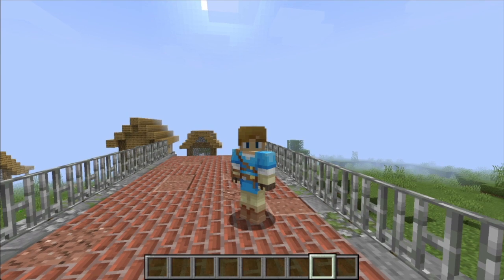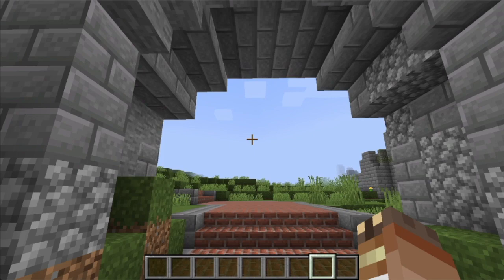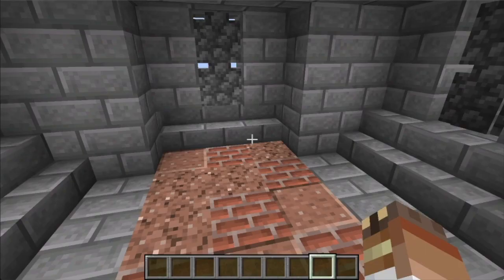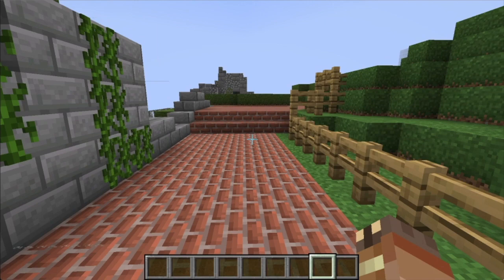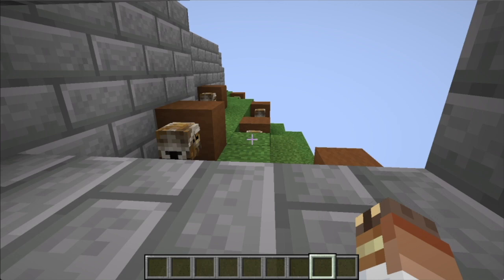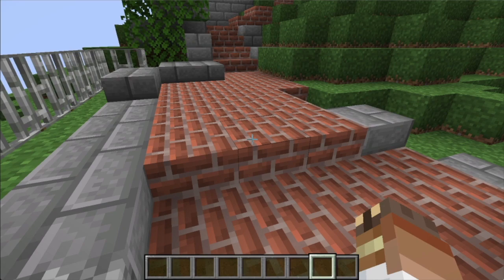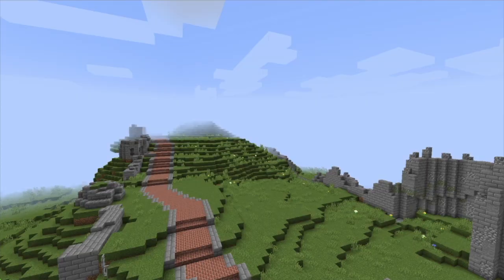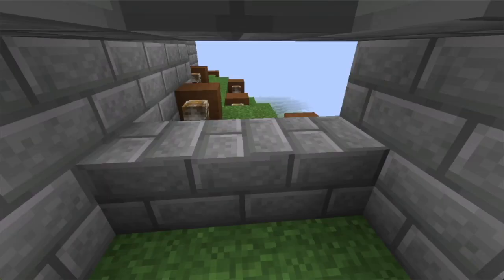Corfe Castle Built in Minecraft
Huge thanks to Mr polar bear for helping me with this.